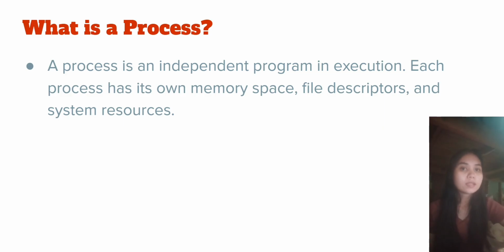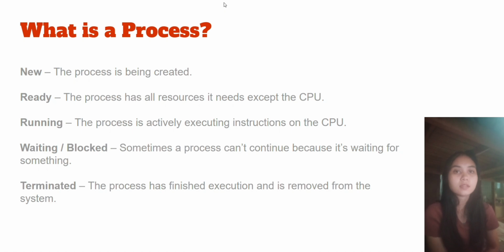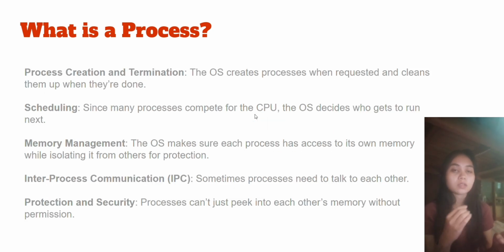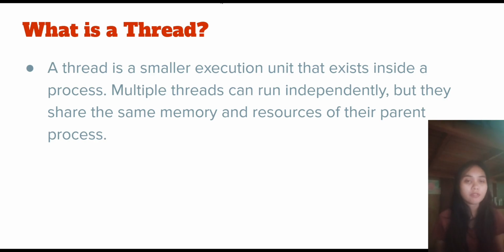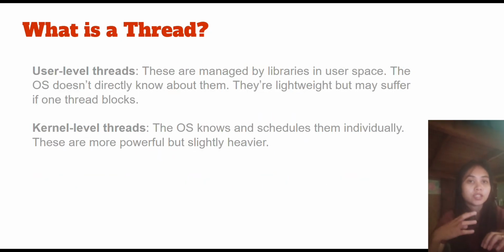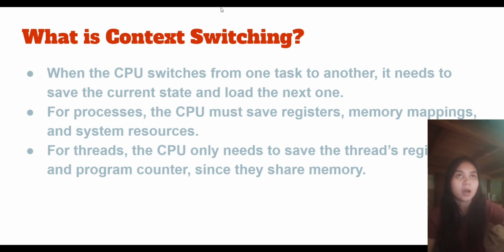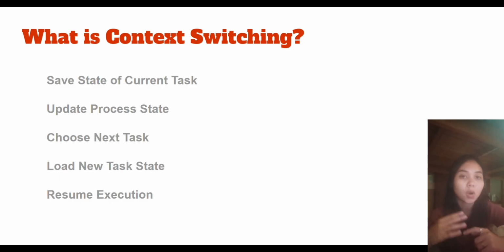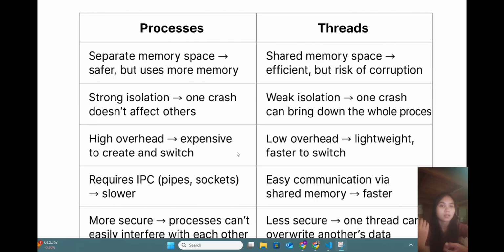Process, Threads, and Context Switching